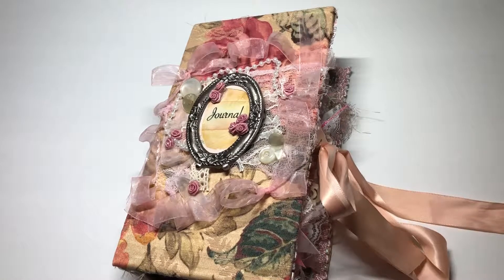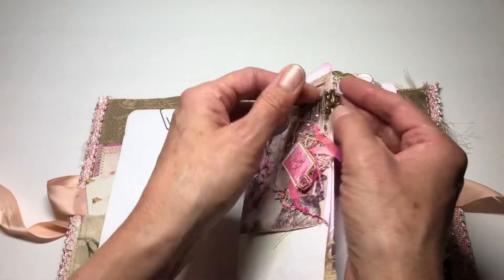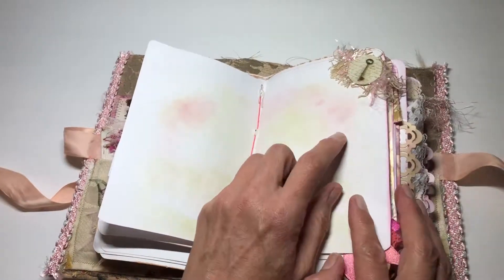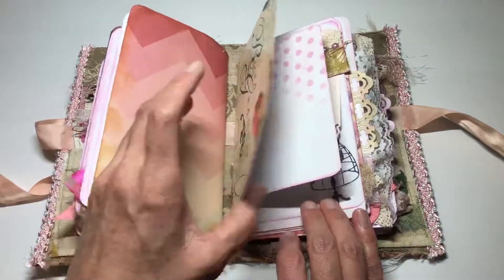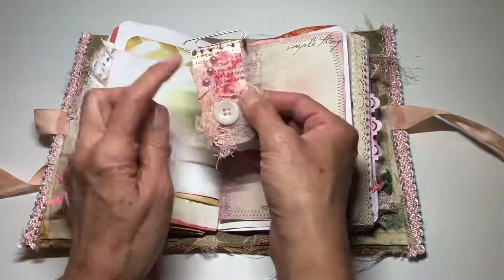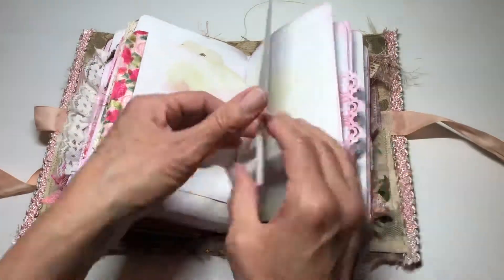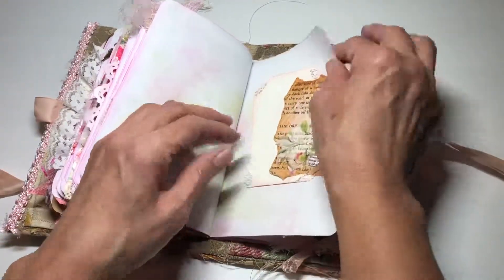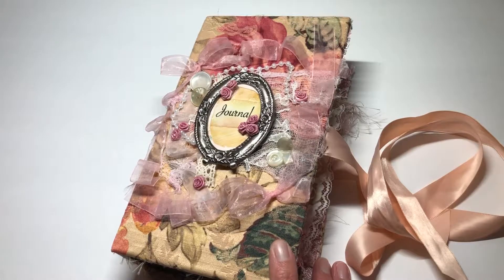Rose Tapestry Vintage Themed Journal